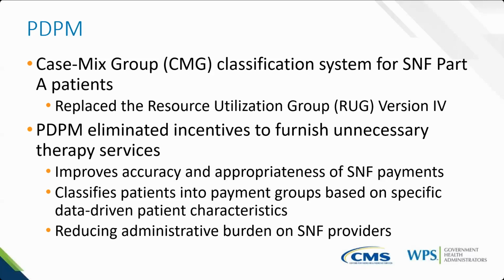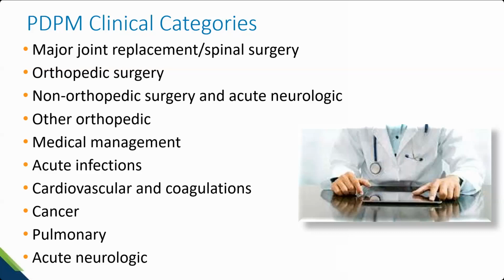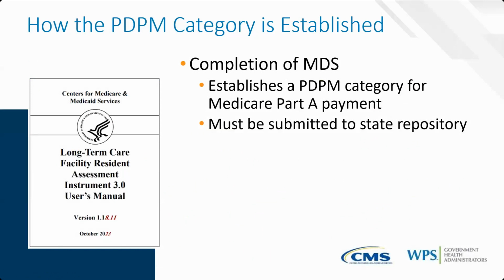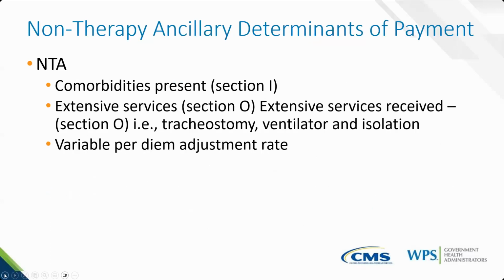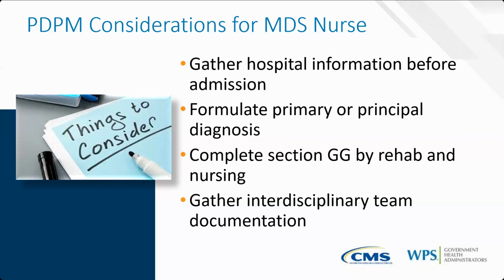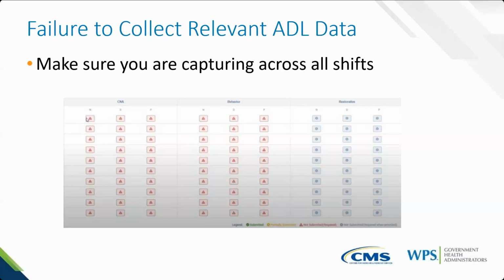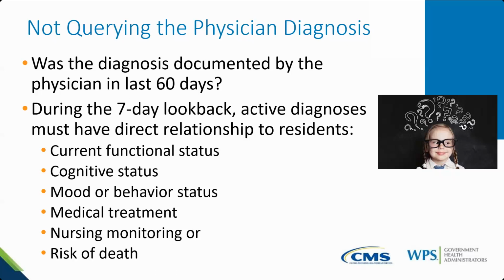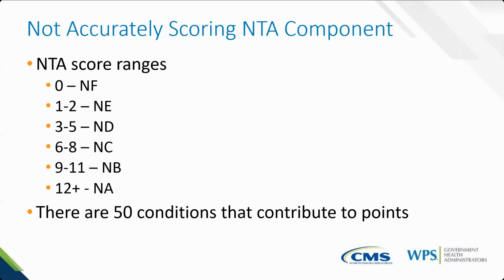Common Mistakes with the Skilled Nursing Facility (SNF) Patient Driven Payment Model (PDPM)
This is the recording of a webinar held on 10/23/2023

This presentation is to provide information and reminders to improve your understanding and implementation of the Patient-Driven Payment Model (PDPM) in the context of skilled nursing facility services.
The content includes:
• An introduction to PDPM
• The importance of accurately capturing information
• Key documentation requirements for various PDPM components
• Avoiding common PDPM Mistakes

Chapters
00:00 intro
03:45 PDPM Defined
06:15 Patient Classifications
07:08 Payment Groups
11:11 Clinical Categories
13:19 Functional Score
14:46 PDPM Components
15:59 PDPM Effect
17:11 Establishing the PDPM Category
19:40 SNF PPS Assessments
24:27 Calculations
27:47 MDS Nurse Considerations
32:27 Common PDPD Mistakes Intro
32:39 Diagnosis Not Supporting the Stay
36:11 Failure to Collect Relevant ADL Data
39:02 Non-Therapy Ancillary
41:19 Not Querying the Physician Diagnosis
44:16 Insufficient Charting
46:32 Not Reviewing Documentation
47:24 Not Accurately Scoring
50:31 Wrap-Up
51:08 Closing Comments